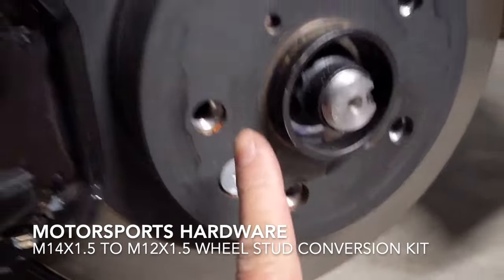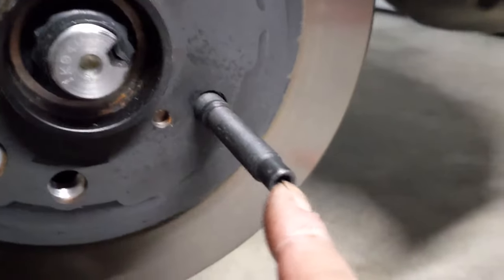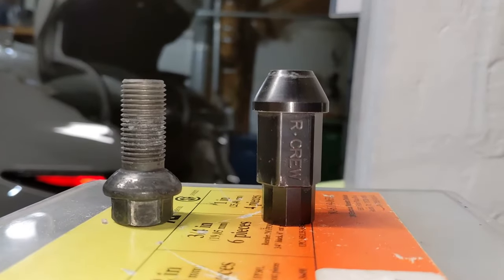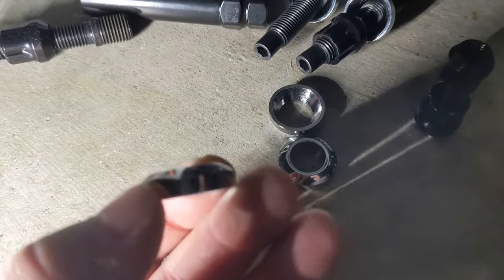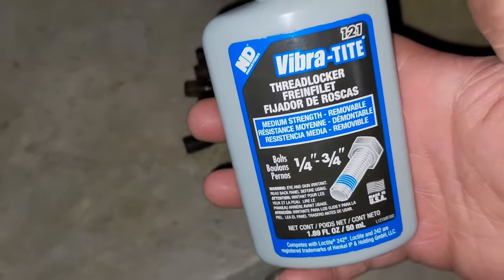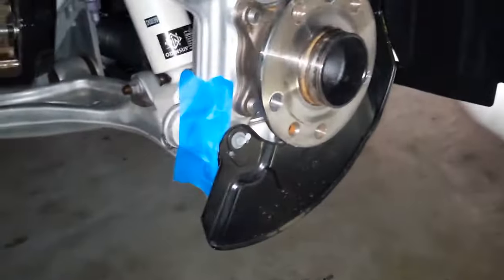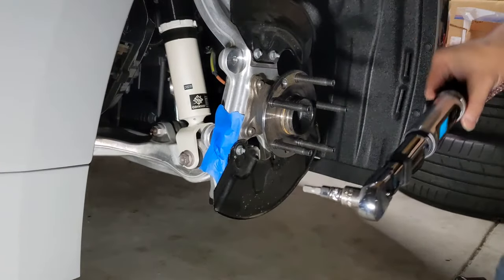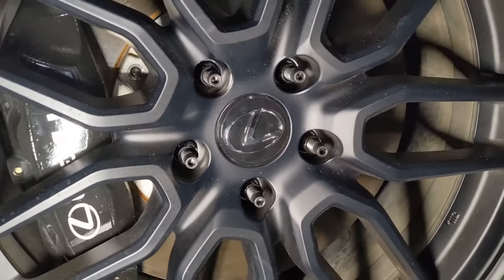Motorsports Hardware Stud Conversion - 2021+ Lexus IS - Lexus IS500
So another thing I did not like was that Lexus went with lugbolts, so I had to do something about this. After some research, I found Motorsports sells stud conversion kits.
I ended up going with there M14x1.5 to M12x1.5 so that I can utilize the lugnuts I already had laying around. They do also have a M14x1.5 to M14x1.5 studs as well that they recommend for strength but I opted to stick to M12.

Items in the video:
Motorsports Hardware
*ADAPTER / CONVERSION STUD 14×1.5-12×1.5* 78mm Black Bullet Nose Stud Kit

Vibra-Tite 121 Medium Strength Removable Anaerobic Threadlocker, 50 ml Bottle, Blue

More of my Lexus IS500 Launch Edition Build thread located on ClubLexus Forums: